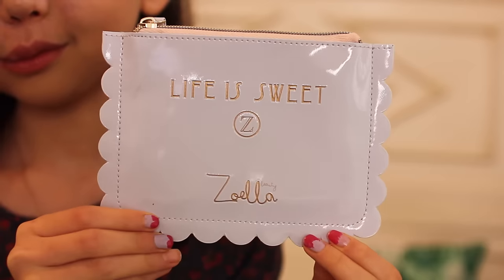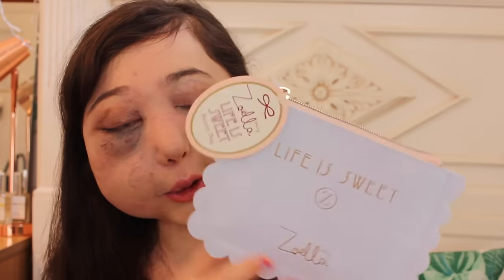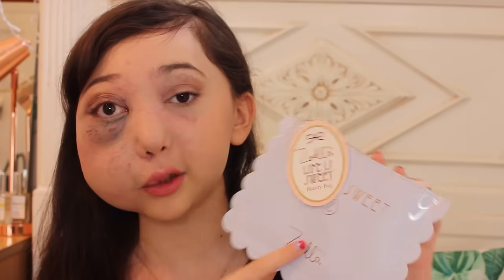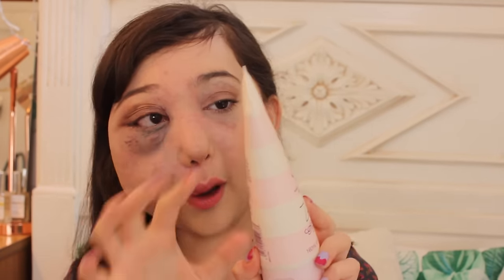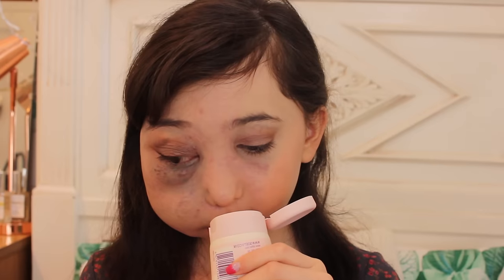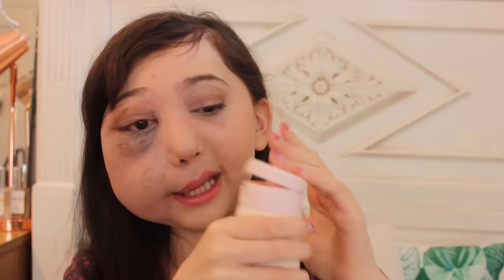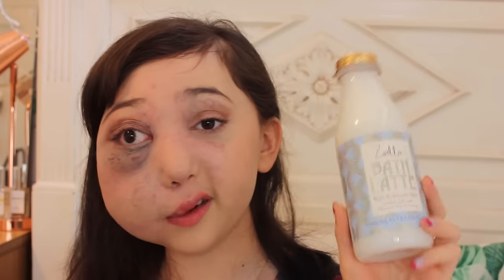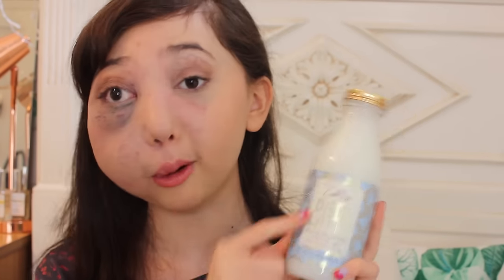New Zoella Beauty Sweet Inspirations First Impressions/Review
♡OPEN ME♡

Nikki Lilly
LONDON
N21 9BZ

Hey!

As the lovely role model of mine Zoella or Zoe Sugg launched a new range of pamper products inspired by sweet & patisseries, to her brand Zoella Beauty. I thought I would do a review as I have loved each of her collections so far. This collection was no exception!

xoxoxoxoxoxoxoxoxoxoxoxoxoxox
Nikki

ZOE & ZOELLA BEAUTY
Zoella Beauty at Feel Unique

WHAT I'M WEARING:
Playsuit: Next
Lipstick: Burberry Rosewood
Nails: Topshop Parma Violet & Essie Bridal Collection in

A\\I am 11.

A\\Canon 600d w\ Sigma 30mm 1.4 lens + Canon G7X (if i'm vlogging)

Q\\What Ethnicity are you?
A\\ 1\2 Greek & 1\2 Indian.

Q\\Where are you from?\Where do you live?
A\\North London

Q\\What's Wrong with your face?